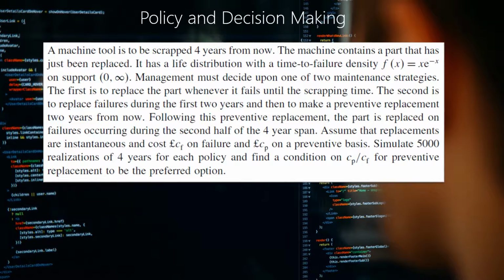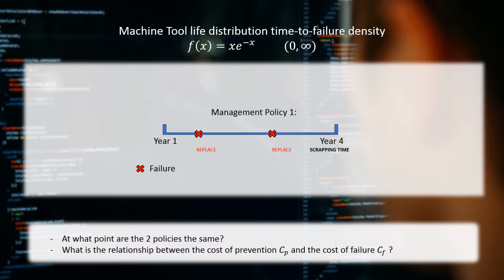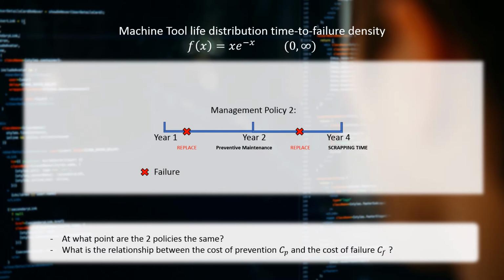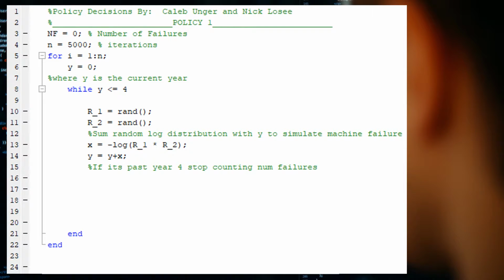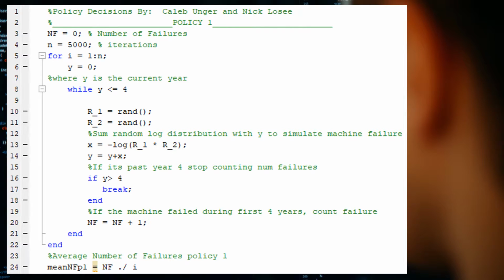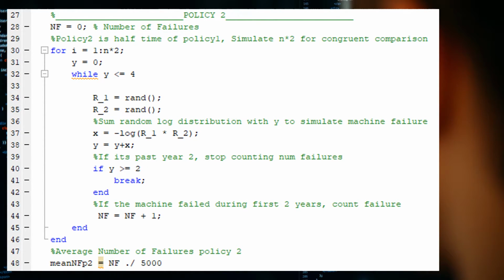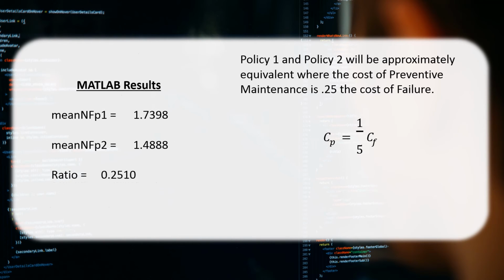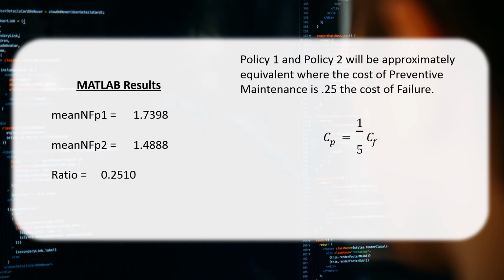Monte Carlo Replacement Policy Selection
Selecting the right replacement policy using Monte Carlo